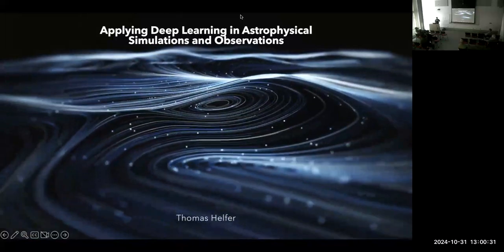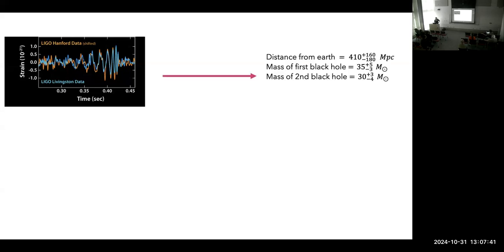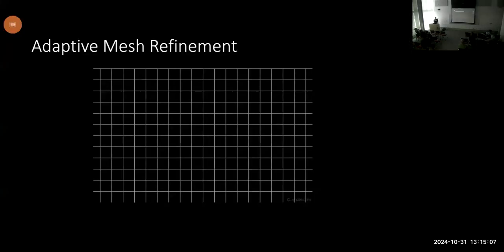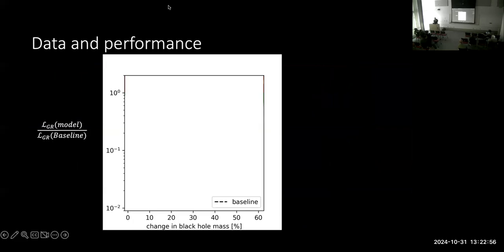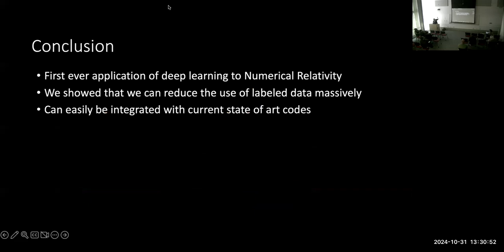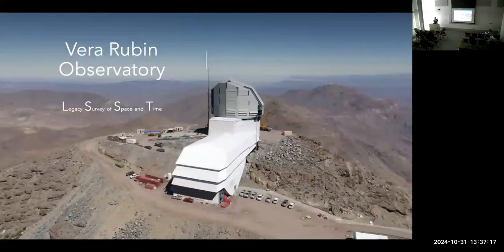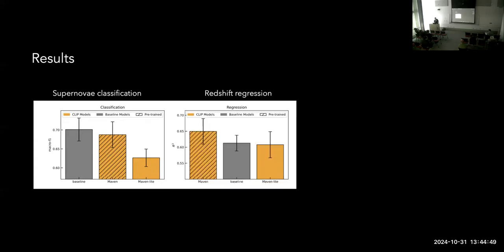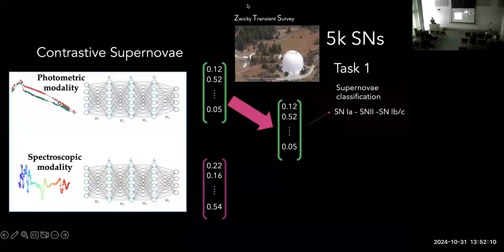IACS Seminar Speaker: Dr. Thomas Helfer, IACS Postdoctoral Fellow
Date: October 31st, 2024

Applying Deep Learning in Astrophysical Simulations and Observations

Abstract: This talk shows how machine learning can address challenges in Astrophysics. We specifically focus on black hole simulations and supernova observations. First, we present a super-resolution technique for black hole simulations that avoids the need for high-resolution labels by leveraging the Hamiltonian and momentum constraints from general relativity. This method reduces constraint violations by one to two orders of magnitude. Next, we introduce Maven, a multimodal foundation model for supernova science. Using contrastive learning to align photometric and spectroscopic data, Maven achieves state-of-the-art results in classification and redshift estimation by pre-training on synthetic data and fine-tuning on real observations.